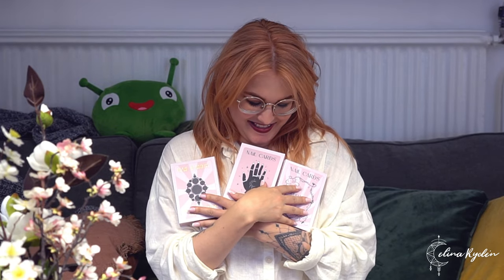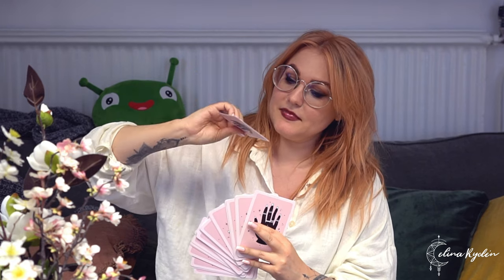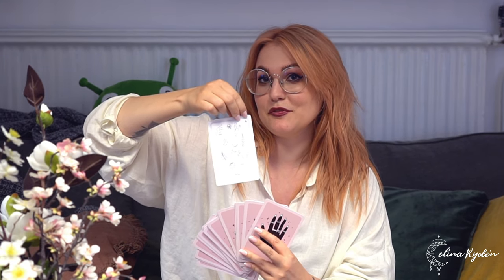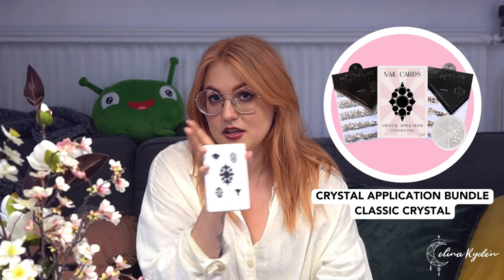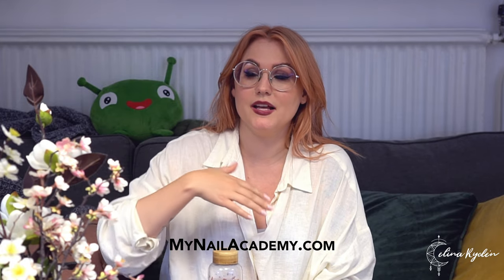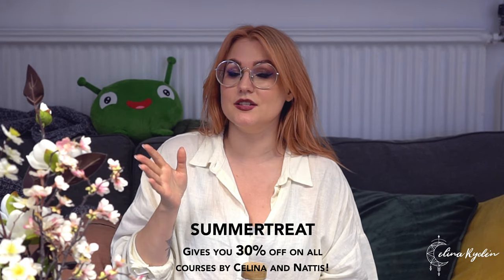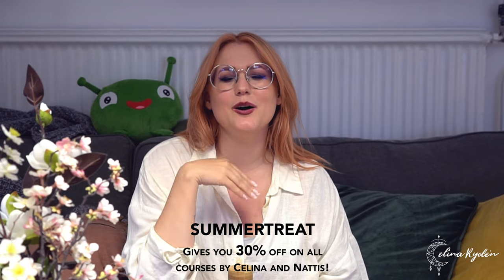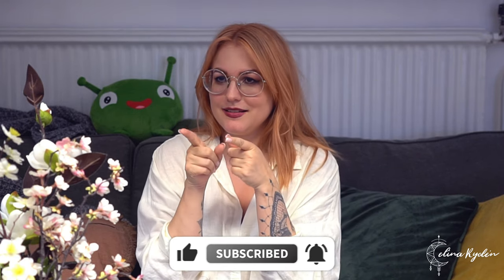Summer tea time with Celina! 😃☕️ | New Nail Cards, new online courses and discount codes!! 🤩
for the "XXL Arm Rest", Moonflair crystals, nail art products and much more!

▼ ▽ "MY NAIL ACADEMY" - High-quallity online nail courses by me! Enroll today at mynailacademy.com

▼ ▽You can easily support me and my channel by checking out my merch! T-shirts, hoodies, mugs, etc with the designs like "relaxyourhand", "Yes my nails are long", "Glitter in my bra" and much more;